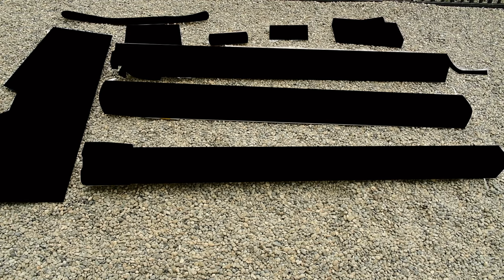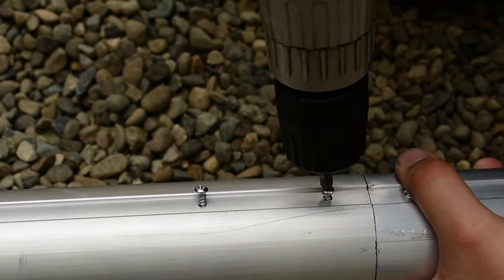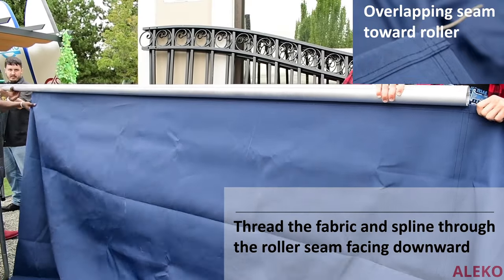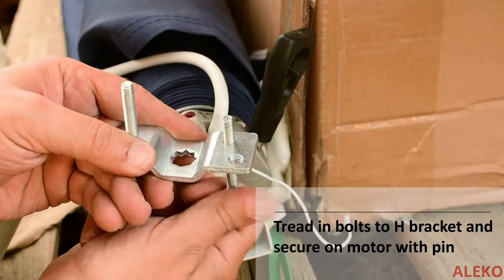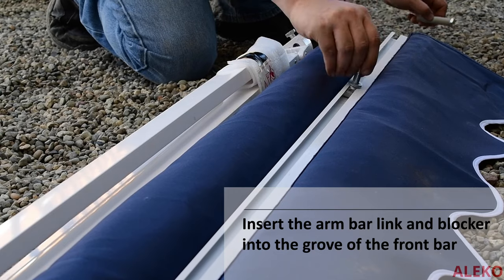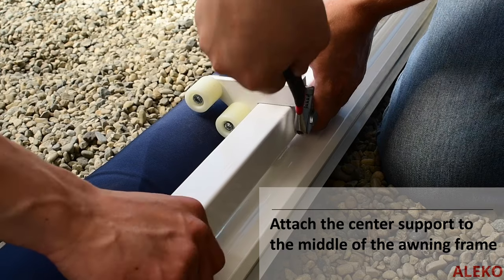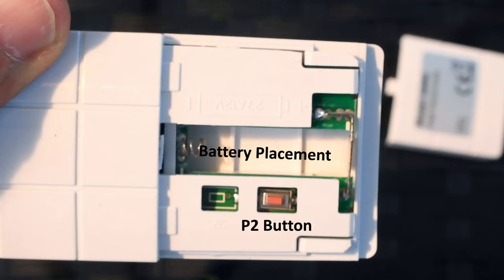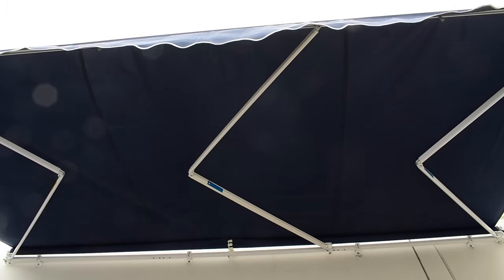How To Assemble and Install Your Motorized ALEKO Retractable Patio Awning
PRODUCT DESCRIPTION:
ALEKO awning is the first choice of most home owners who choose a Motor operated awning model, because for just low cost extends out a full 10 feet. from your house, giving you up to 160 square feet more coverage and protection. It opens and closes easily in less than a minute using the motor that is included, with this terrific deal. Excellent sun and rain protection, motor makes it easier to operate, and after all this awning will make your home look better and provide you with a shade or rain cover as you need. All in all, a terrific value.

FEATURES:
Opens and closes easily in less than a minute
Requires 120V AC connection
Excellent sun and rain protection
Actual Frame Dimensions: 16.4 x 10 Feet
Actual Fabric Dimensions: 16 x 9.5 Feet

All Aleko awnings come with standard vertical wall brackets, but you can also mount it under the roof overhang to the bottom of the horizontal surface, using optional Ceiling Bracket which you can buy by following the link bellow.
ALEKO Ceiling Bracket for Retractable Awning, White.